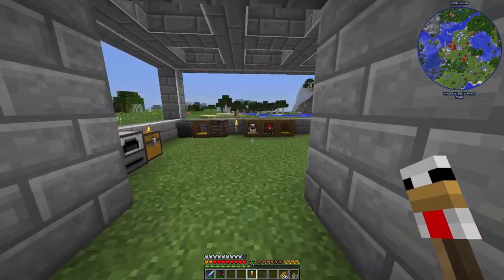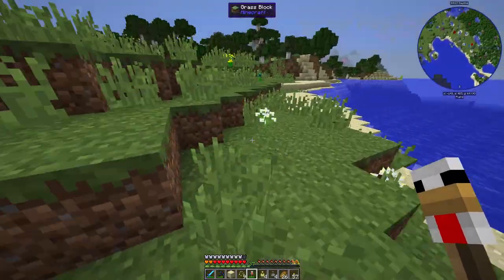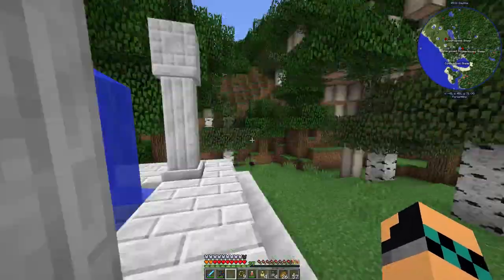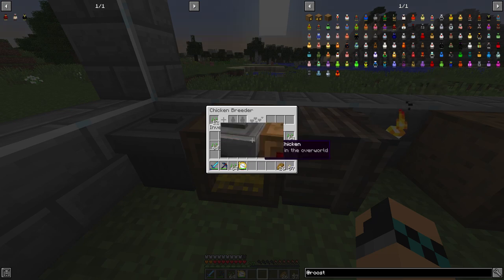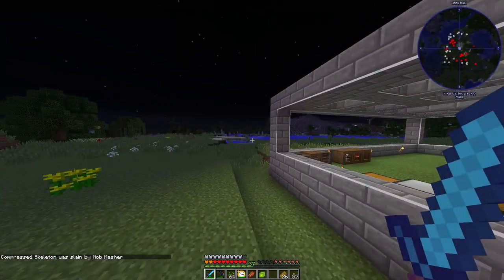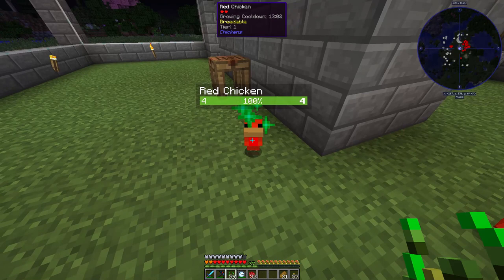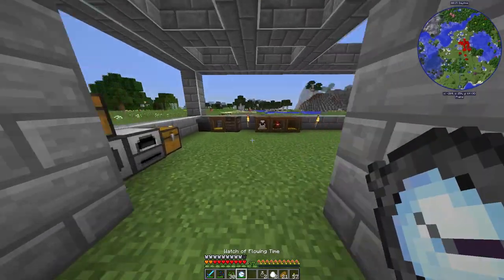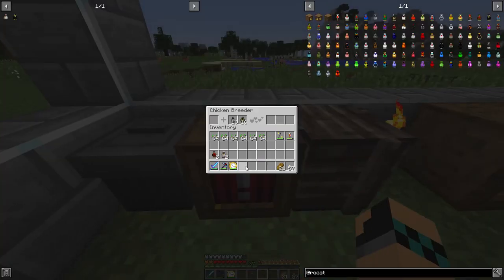Iain's Minecraft Lets play!!! S1 Ep8 More Chickens and Base Improvements!!!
In todays episode of Iain's Minecraft lets play I work more with the roost mod and catch and breed more types of chickens. I also improve the base a bit more by adding a low wall and lights around to mare life more safe . So sit back and enjoy.

Sub if you want to see more!
Comment anything you like!